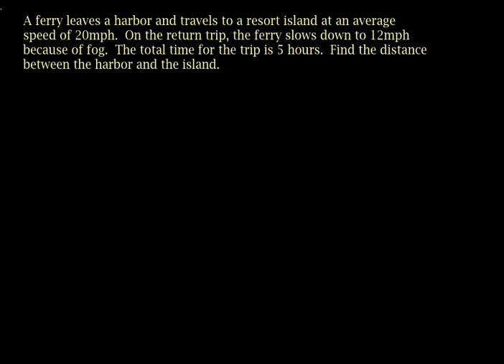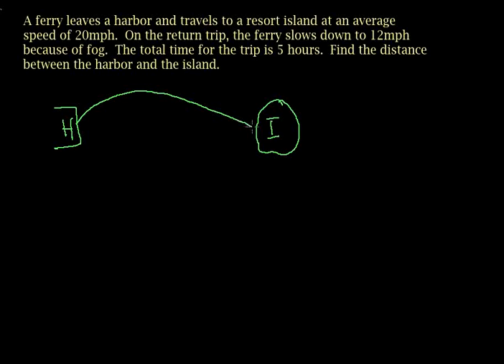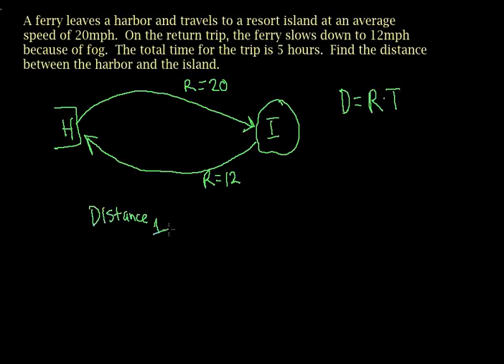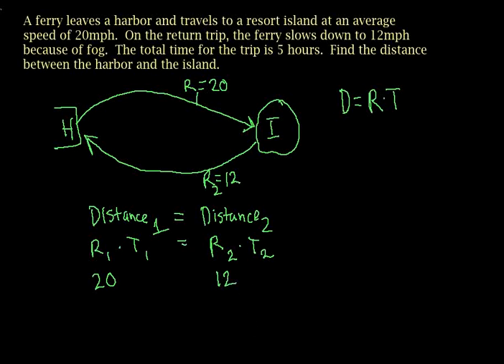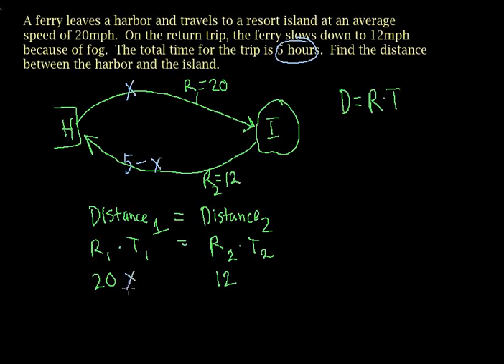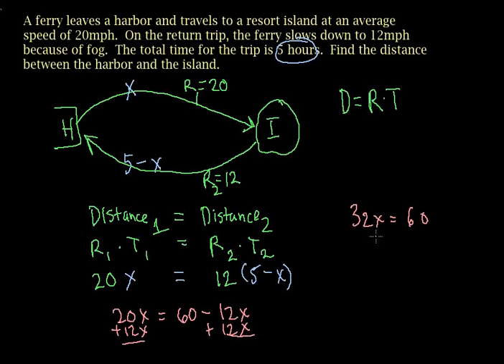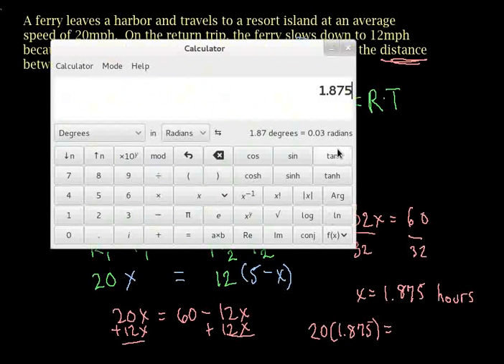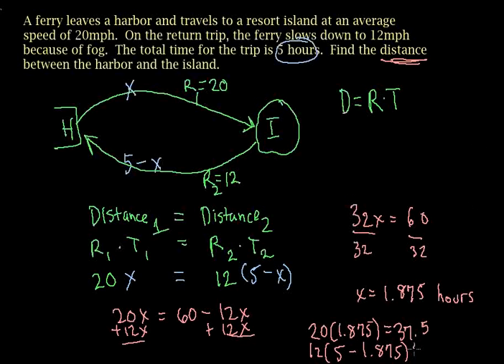Distance Problem - Distance between Harbor and Island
A boat travels to an island @ 20mph and returns @ 12mph.  Total travel time is 5 hours. What is the distance between Harbor and Island?